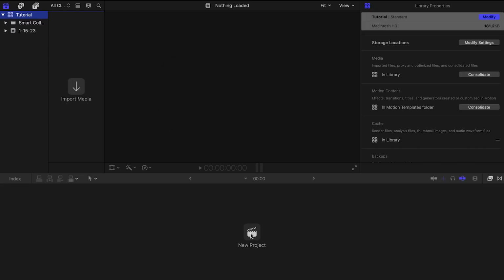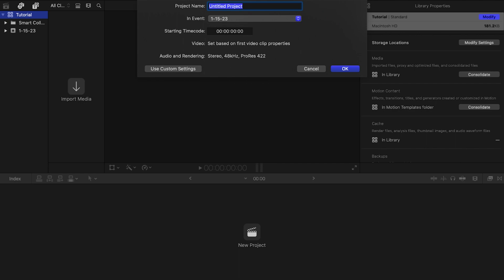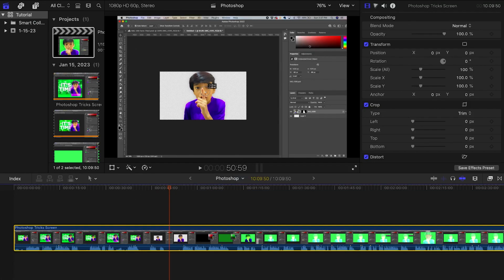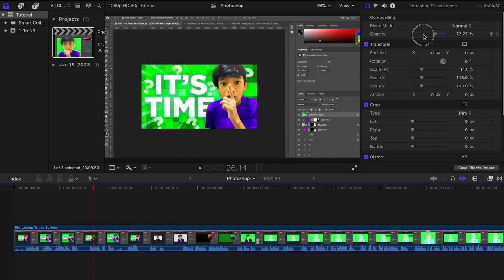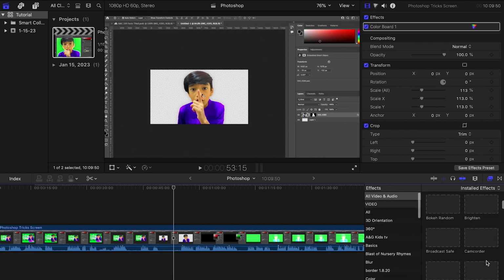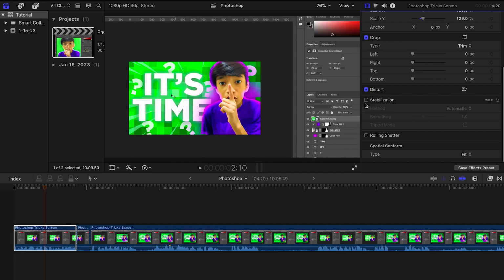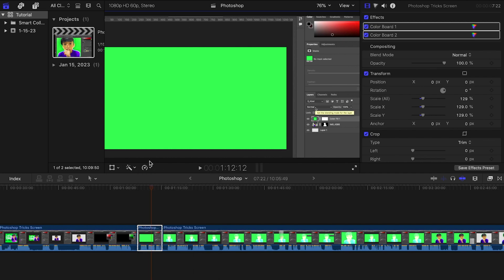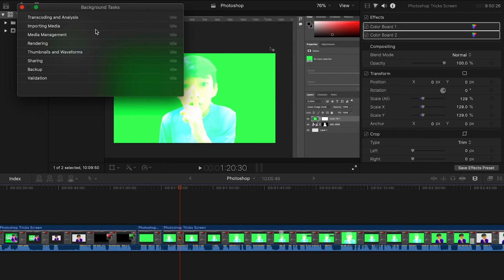Learn Final Cut Pro in 5 Minutes - Best Beginners Guide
❇️ In Today's Video, I am going to teach you how to use Final Cut Pro x! If it's your first time, or you just want a quick refresher, this is the perfect tutorial for you!
🗣 Make sure to leave any questions down in the comments!
🎉 Choose what you want to see next!
🎸 Music from Uppbeat (free for Creators!)